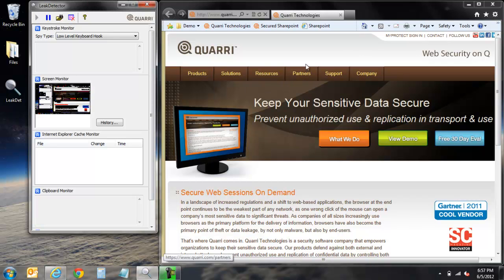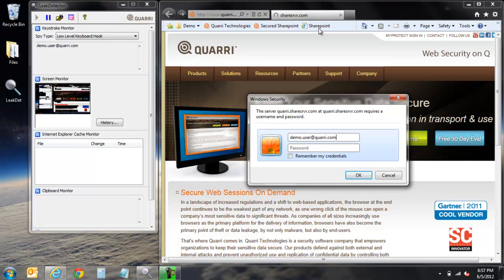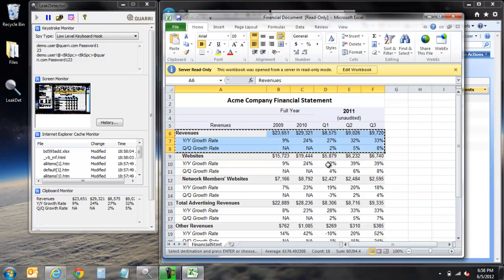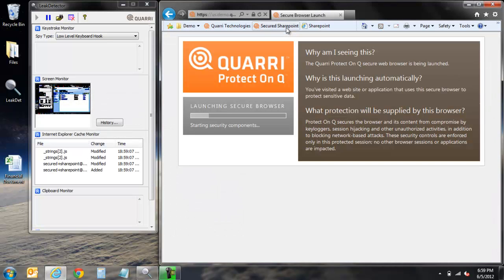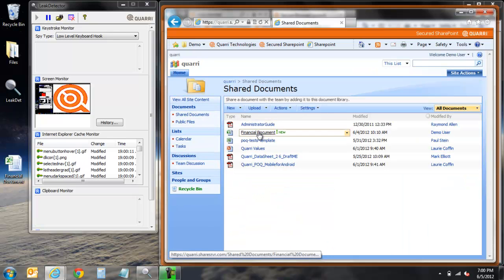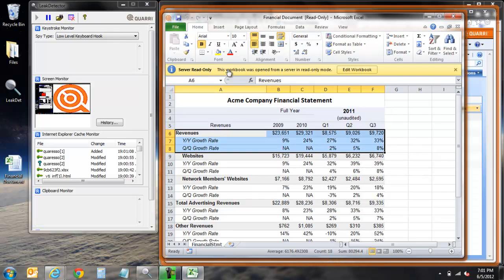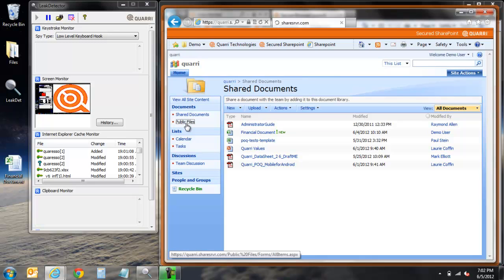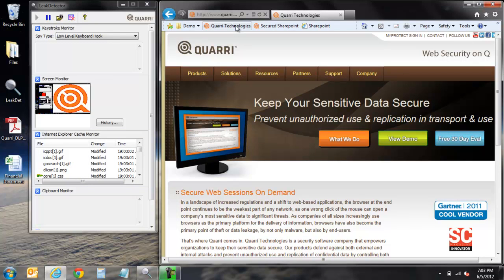Quarri_Protect_On_Q_SharePoint_Demo.mp4